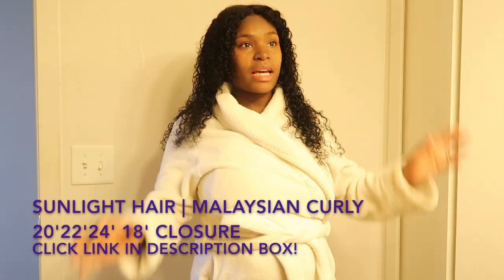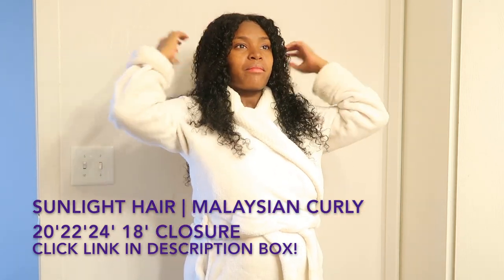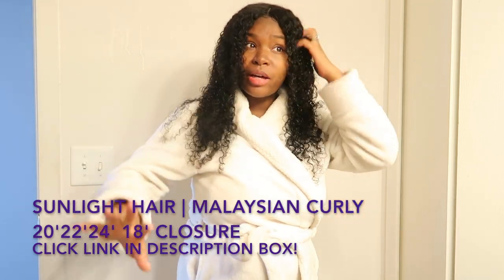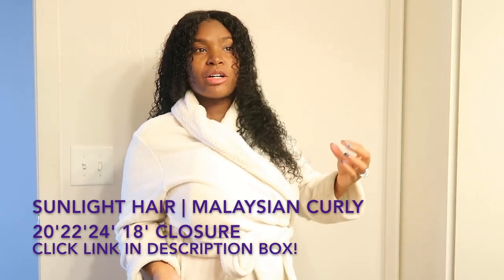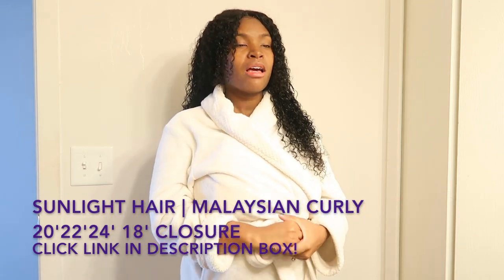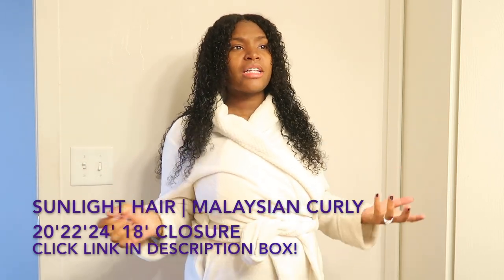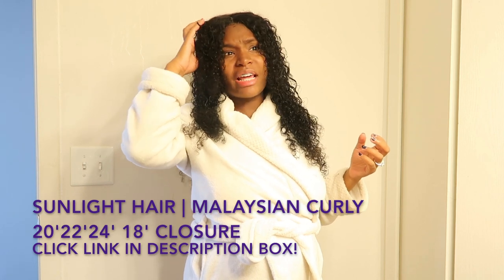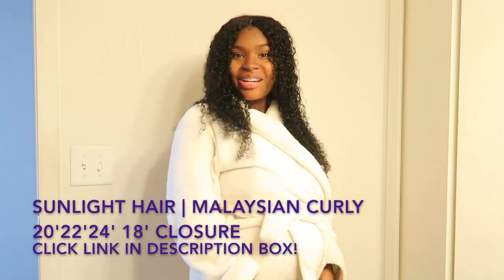OFFICIAL REVIEW ON MY SUNLIGHT MALAYSIAN CURLY HAIR!!!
HAIR DETAILS:
The hair in the video is: Malaysian Curly 20’ 22’ 24’ with 18’ Closure

Sunlight Rewards program :SEND 5%, GET 5%

1. Sign up sunlight hair to get your exclusive rewards code.(Now sign up to get $20+1000
2. share your rewards code to your friends
4. You get 5% of order as rewards in your account
(The rewards can be cashed out or deduct your order in next shopping! )
4. Elevate to VIP member to get 10% rewards.
5. Together use 5 kinds of discount to deduct order!

♡ -- INSPIRATIONAL QUOTE --
, Never Give Up On Your Dreams!

♡ -- MOTIVATIONAL QUOTE --
, Don't Be Pushed Around By The Fears In Your Mind. Be Led By The Dreams In Your Heart!

♡ Tech Items!
, Canon G7x Mark ll Vlog Camera